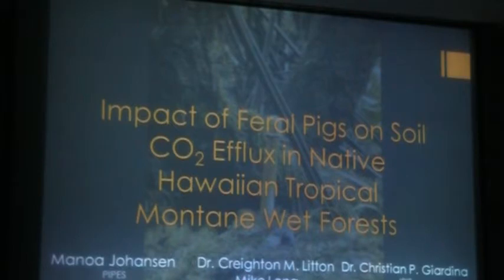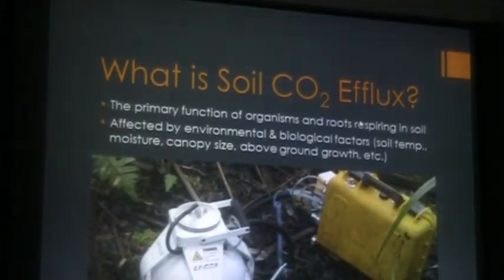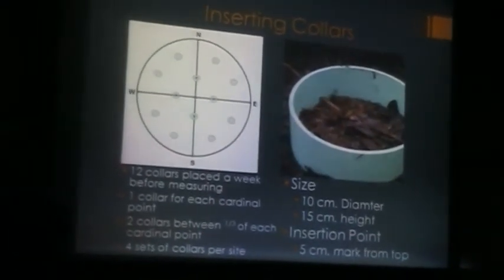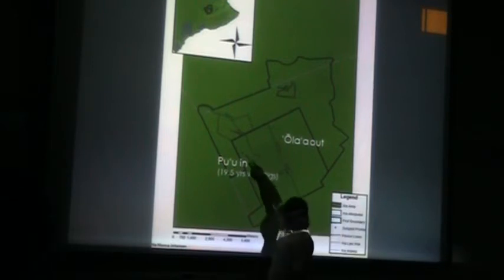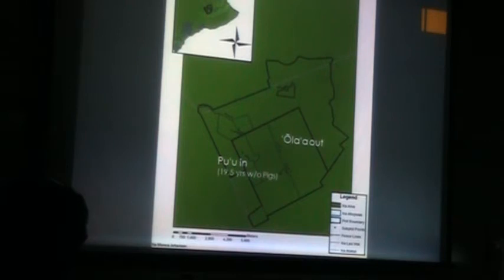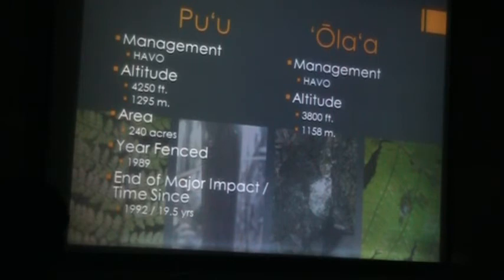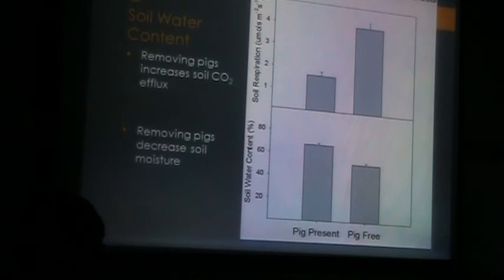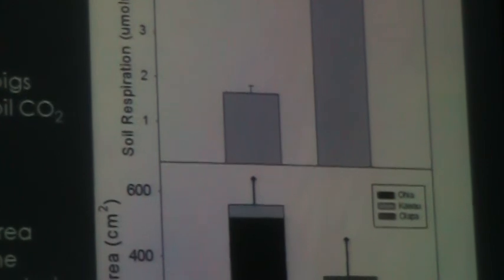Hawaii Conservation Conference - Video 4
The annual Hawai'i Conservation Conference (HCC) is the largest gathering of people actively involved in the protection and management of Hawai'i's natural environment. The purpose of the conference is to facilitate information transfer and interaction between natural resource managers and the scientific community.

For more information about the Kapiolani Community College STEM Program, please